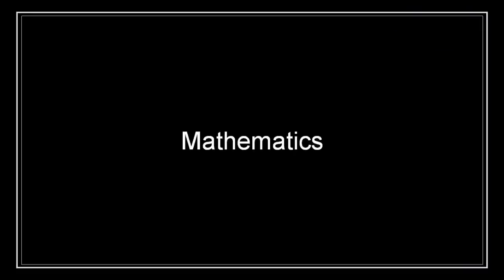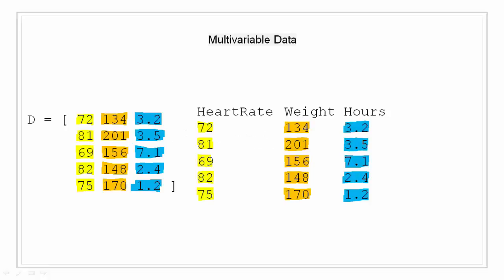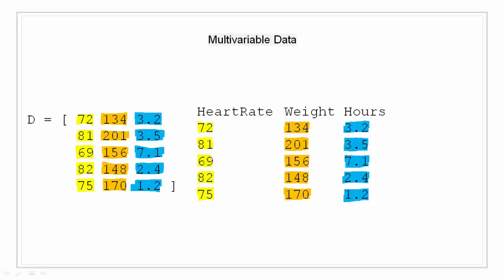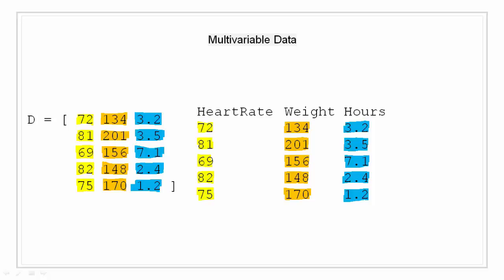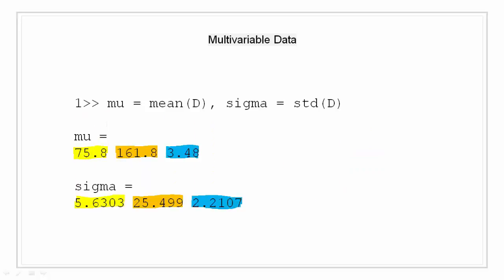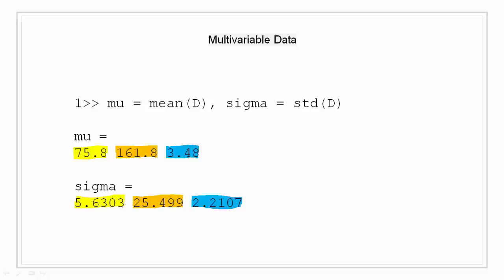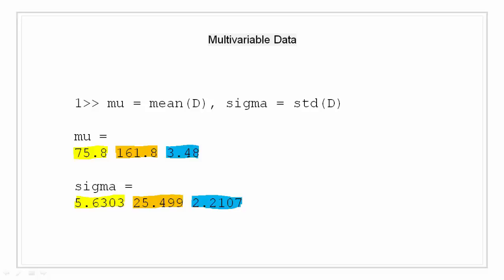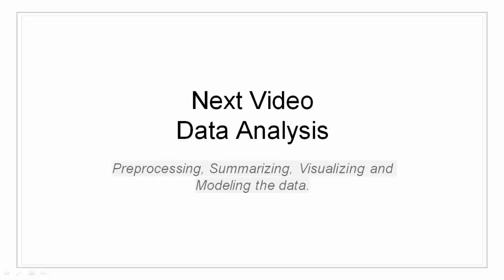23. | Multi Variable Data in Matlab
MATLAB
MULTI VARIABLE DATA

What is Multi variable Stastical Data,
Finding Mean and Standard Deviation of the data,